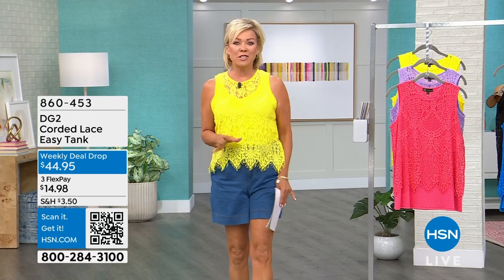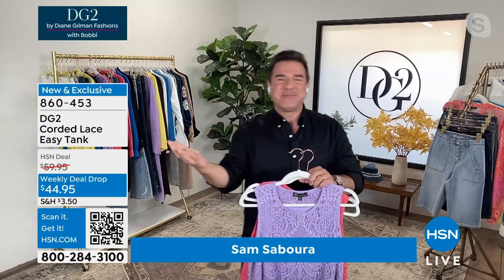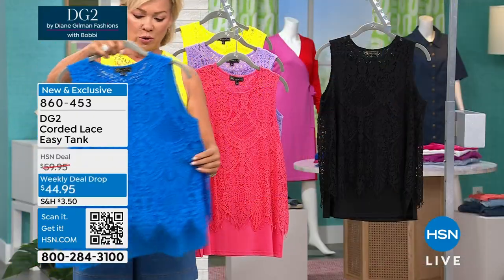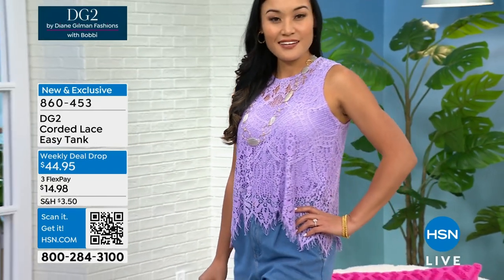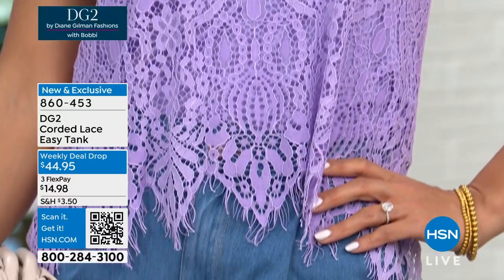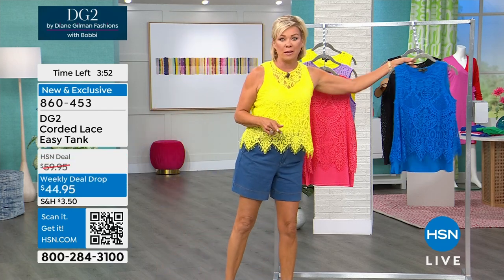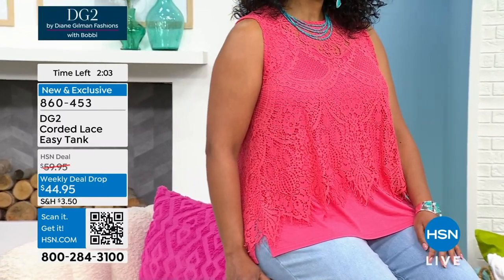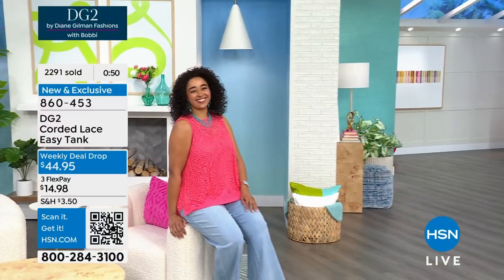DG2 by Diane Gilman Corded Lace Easy Tank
Life can be complicated, but fashion doesn't have to be. Our bestselling Easy Tank from Diane Gilman gets a fresh, seasonal update with a feminine floral lace overlay.